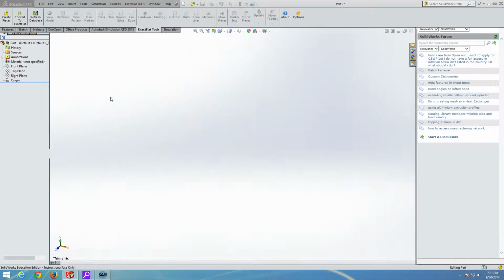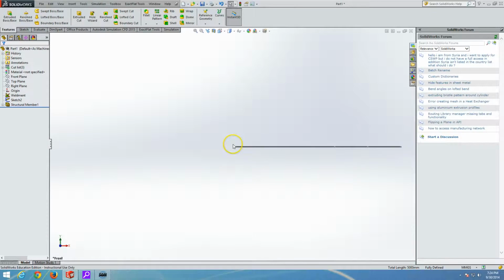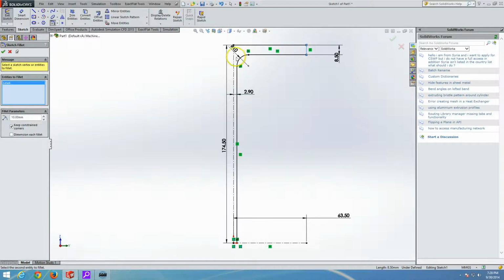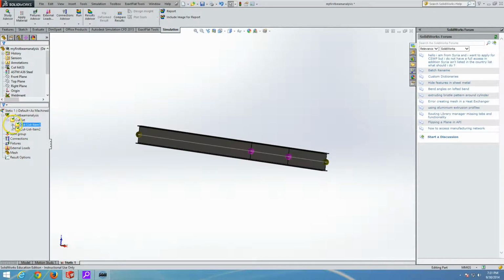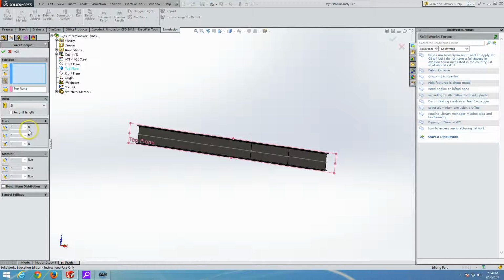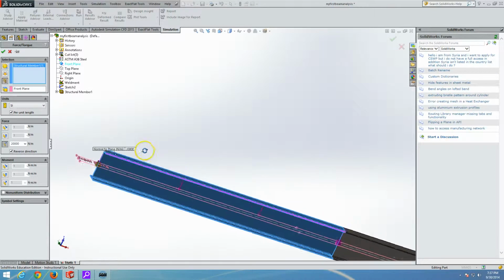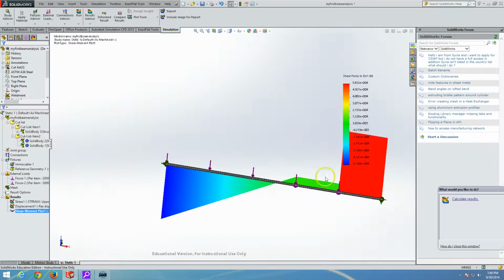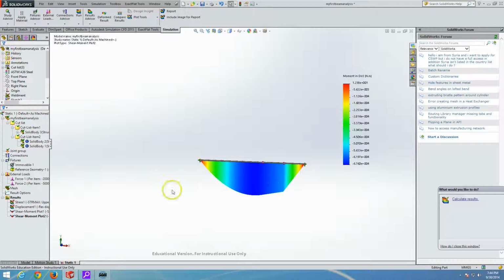ENGT237: Beams Analysis in Solidworks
How to analyse beam structure in SolidWorks